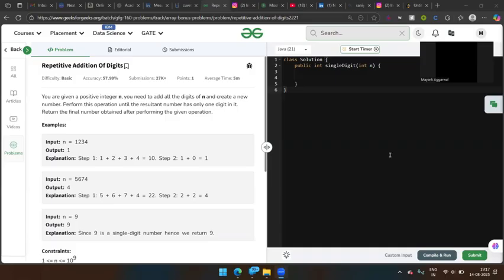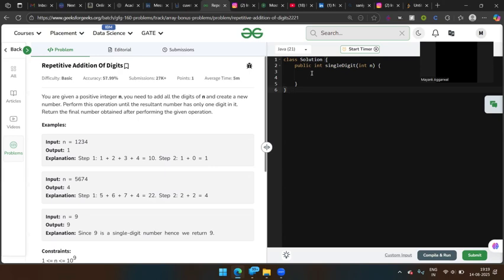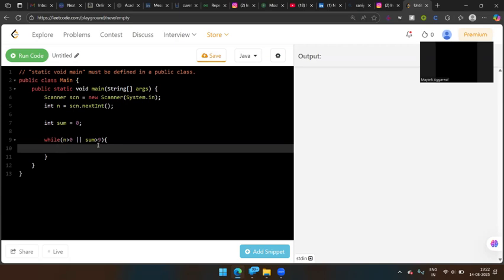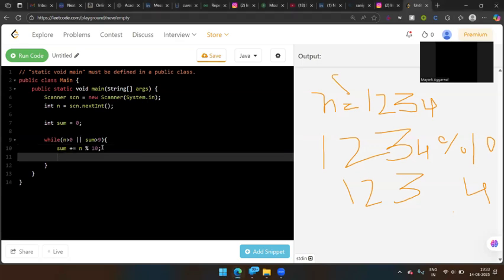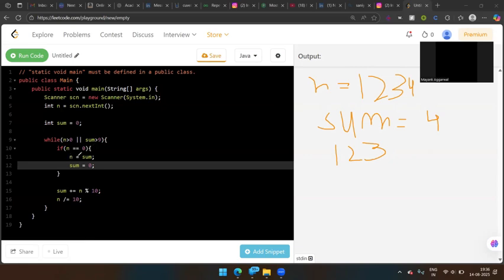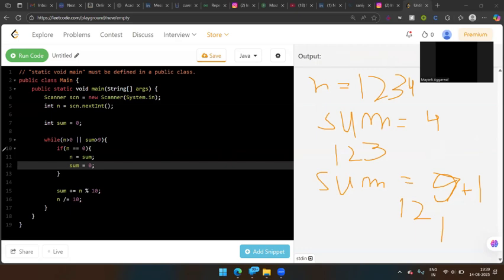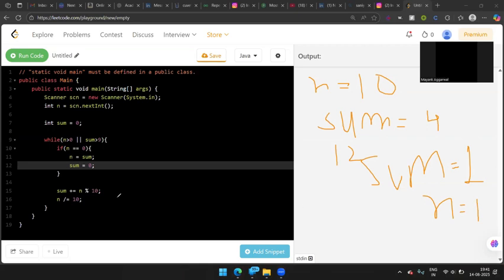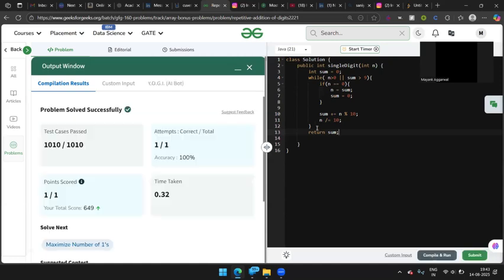GFG - Repetitive Addition Of Digits || LettCode - Add Digits (258) || JAVA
Watch the video in 2x for best experience